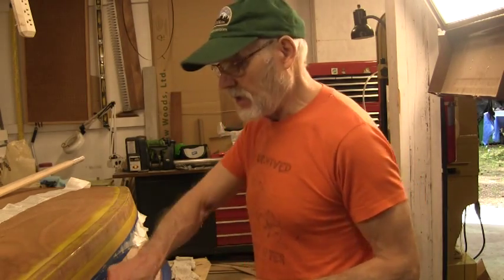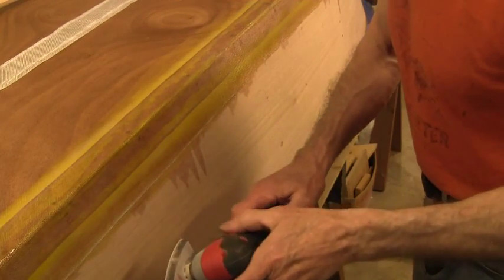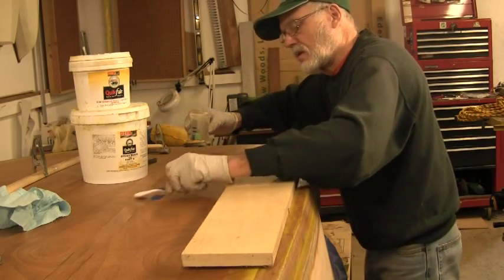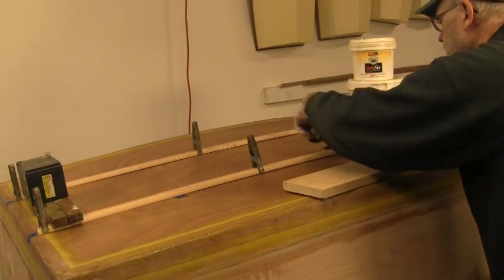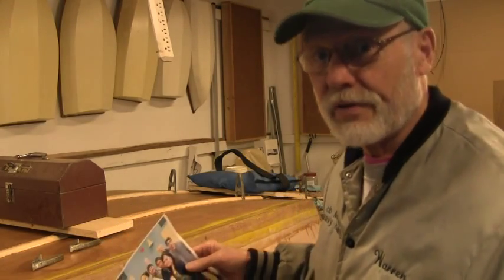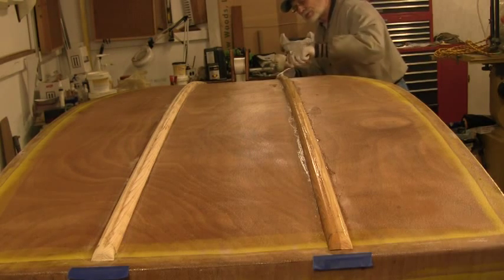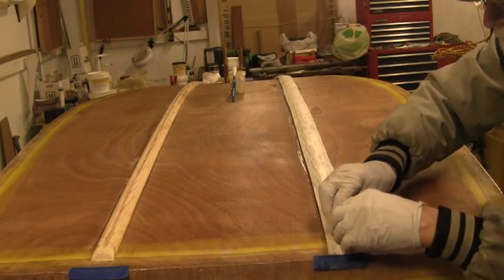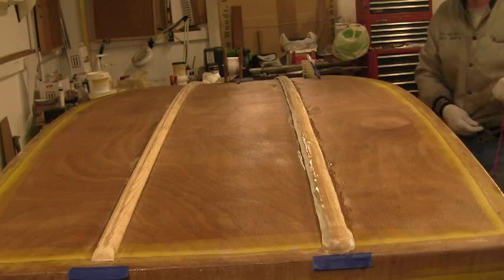Building Nymph Part 30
Adding the bottom stiffener rails to the hull, and some other odds and ends.